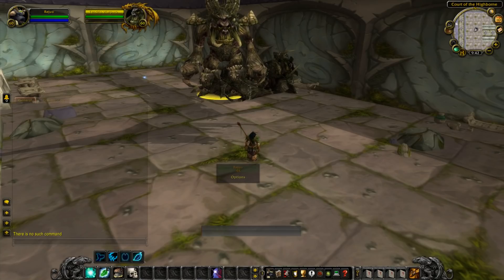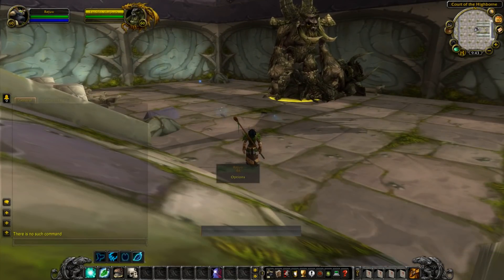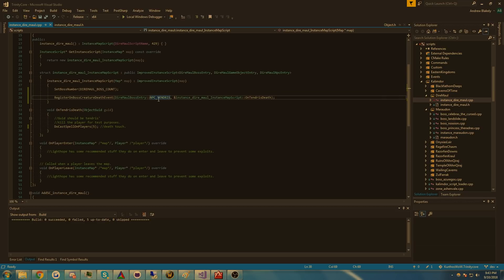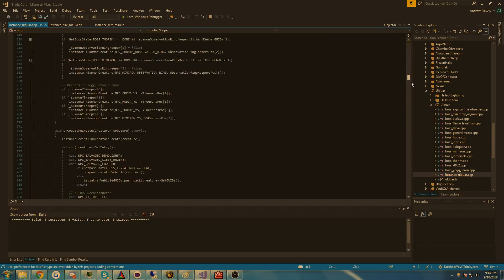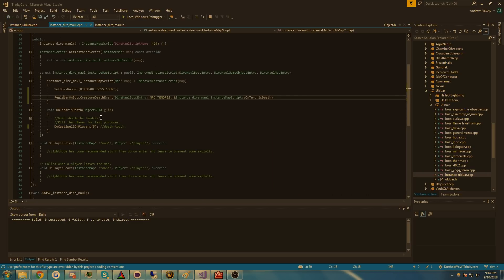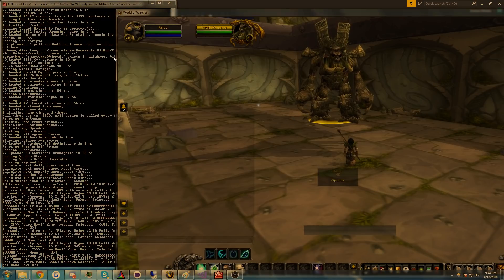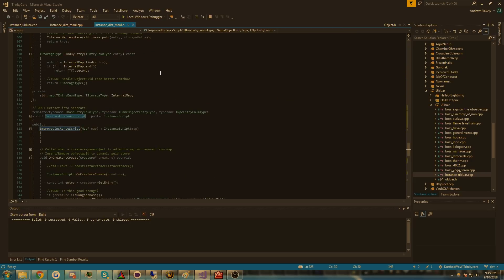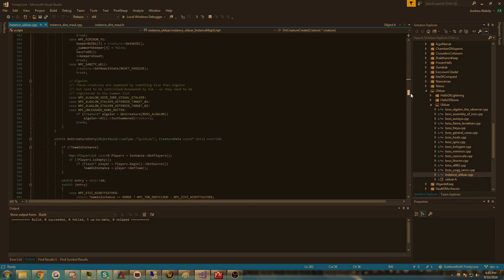Trinitycore Instance Scripting Extended!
I started to work on extending the instance scripting that Trinitycore provides. The idea is to provide an event-based solution that supports predicates and conditions (or will soon).